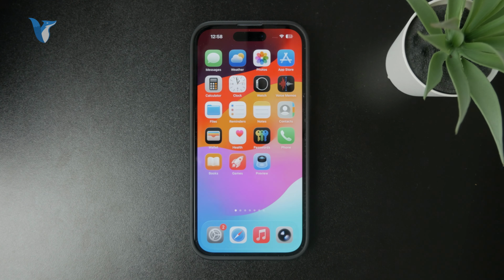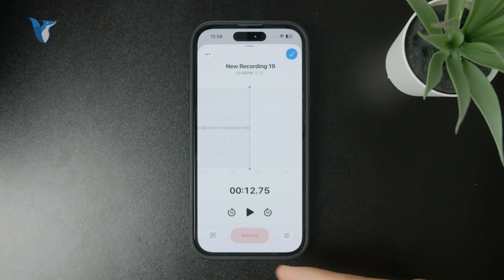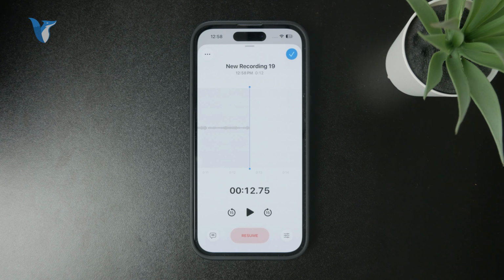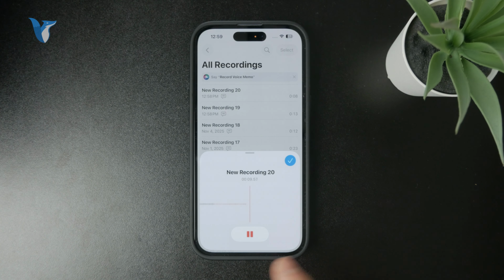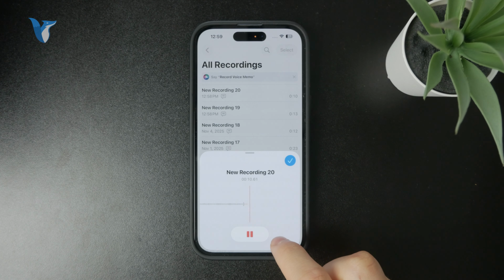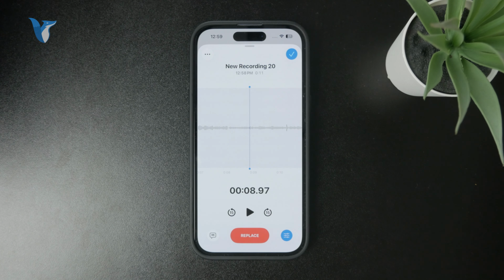How to Record a Voice Over on iPhone with Pause Feature (tutorial)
Want to record a voice-over on your iPhone and pause between takes? In this video, I’ll show you the best apps and methods to record high-quality voice-overs with a pause and resume feature.